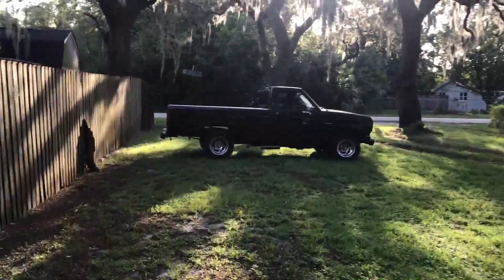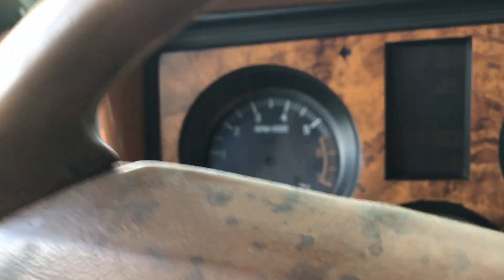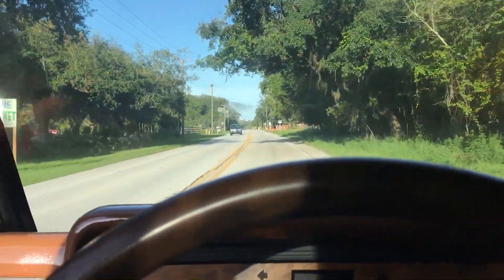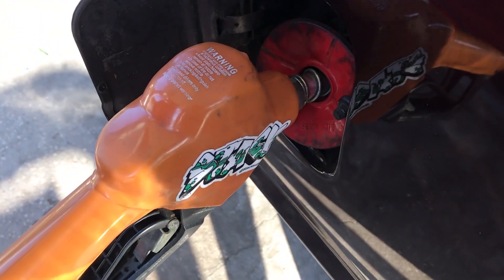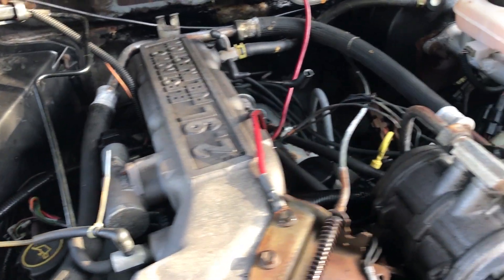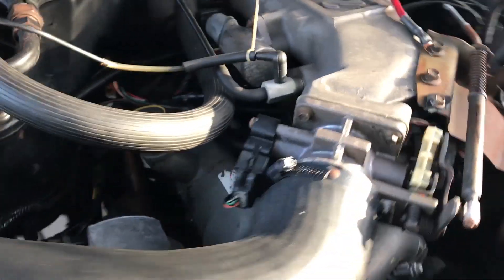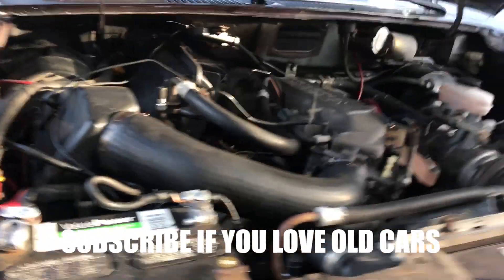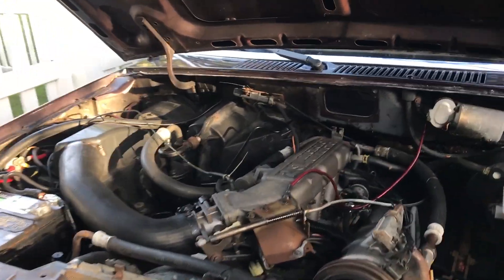Let's Drive The Old 88 Ranger To Get Some Gas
Another important drive on the 88 Ranger. This time to get some fuel to test the fuel sending unit and gauge. This test is also to see if the oil is still leaking from the valve cover. Good old fun driving video.